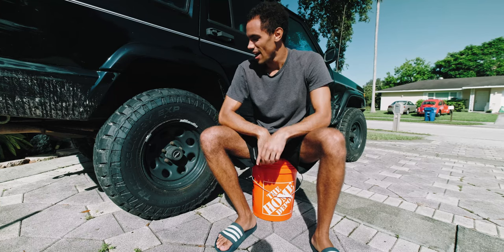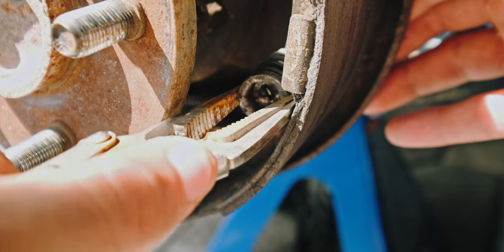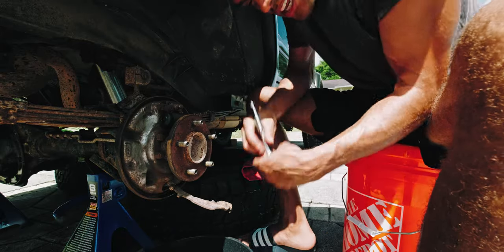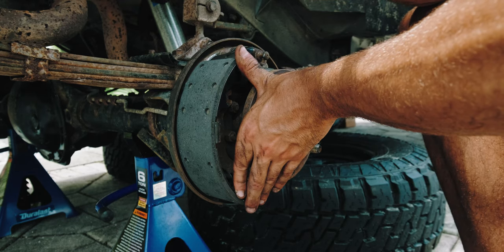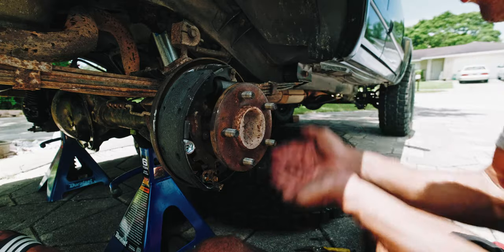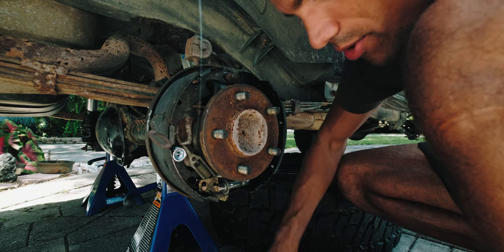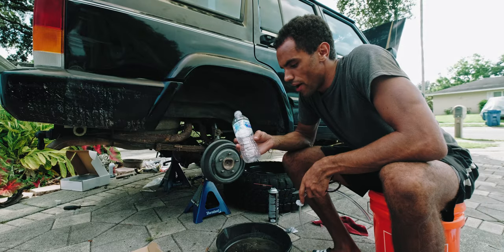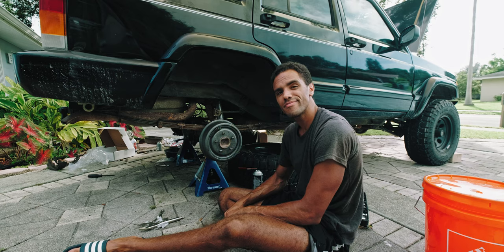Does ChrisFix Actually Help? | Drum Brakes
Braxton is a beginner car enthusiast and uses ChrisFix's video on how to change his drum Brakes.If you dont know who ChrisFix is, then you better find out! Thank you ChrisFix for everything that you do.  ChrisFix CHANNEL